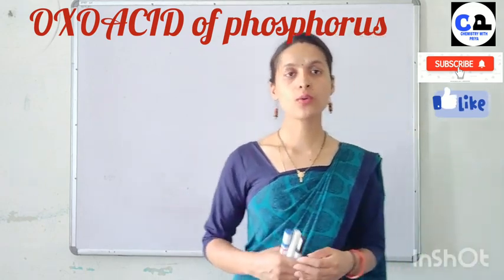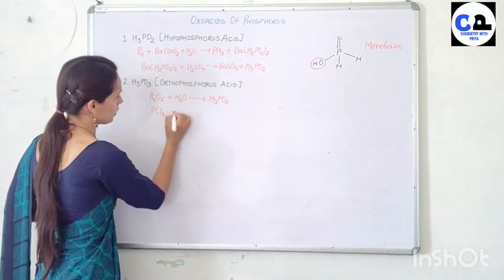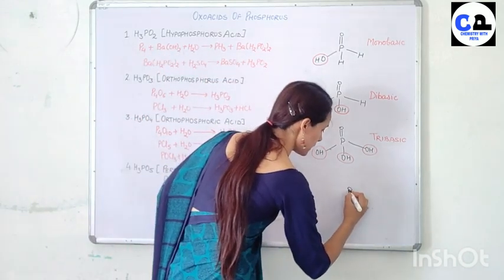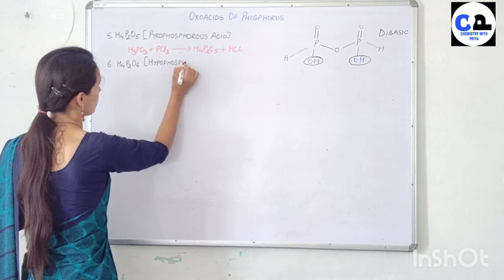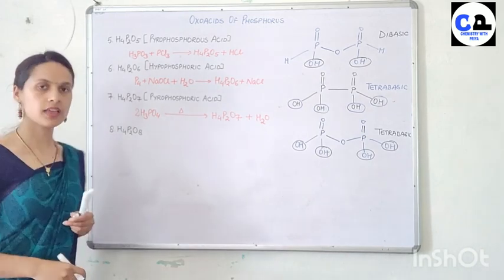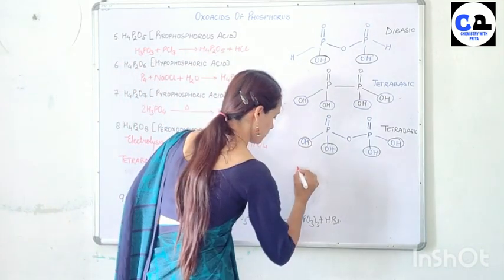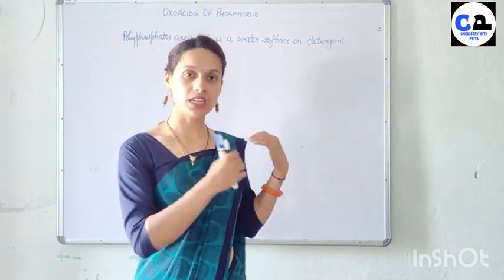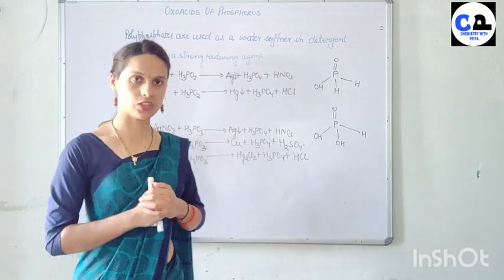12th||NEET||AIEEE||NITROGEN FAMILY (LECTURE XI)|| OXOACIDS OF PHOSPHORUS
In this I have explained the preparation,structure and basicity of OXOACIDS of phosphorus